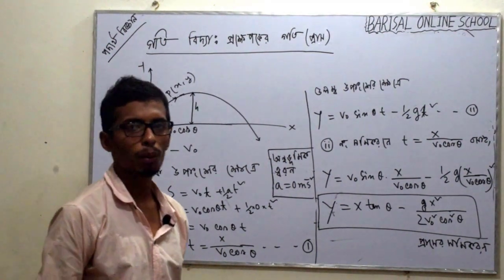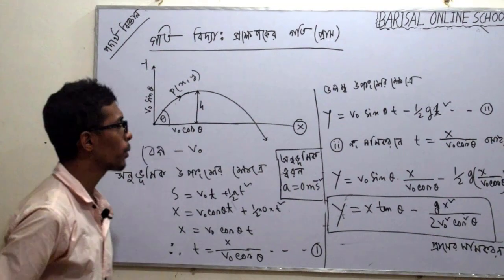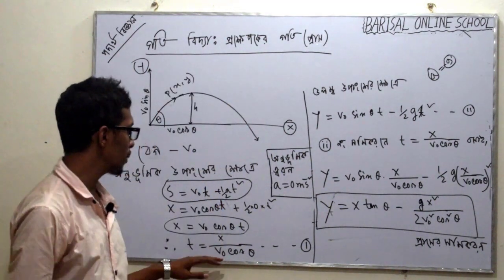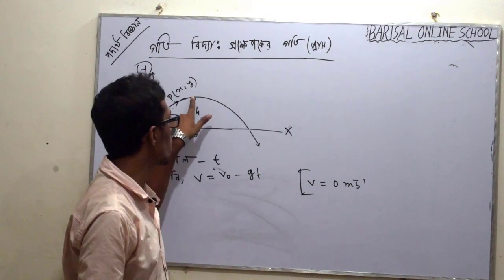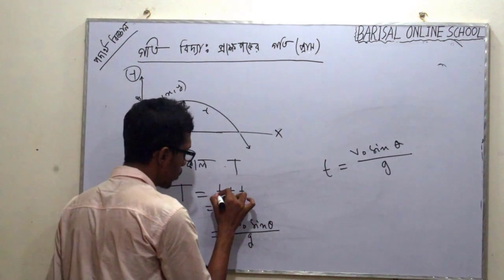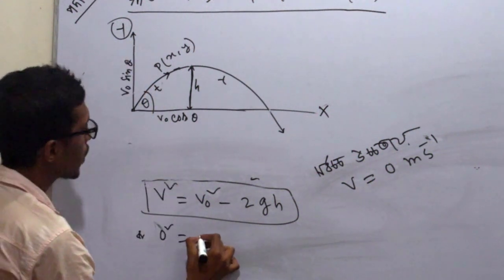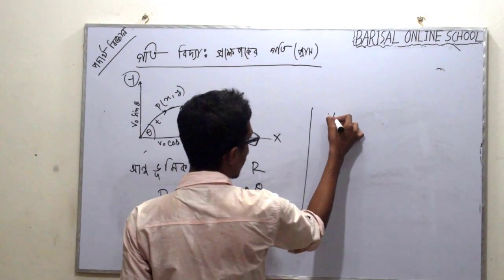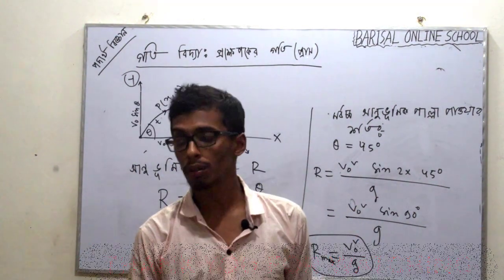প্রাস বা প্রক্ষিপ্ত বস্তুর গতি।।গতিবিদ্যা।।পদার্থ বিজ্ঞান ১ম পত্র।। একাদশ – দ্বাদশ শ্রেণি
Instructor:  Azad Sheikh
Topic: Dynamics

Always learn something from “BARISAL ONLINE SCHOOL”! We have lessons for JSC, SSC and HSC courses. We give example based on your Board question. We always analyze your board question.  We cover physics, chemistry, biology, mathematics, accounting, marketing, English, Bangla, ICT and everything else you will have to study for your Bangladesh education board exams. Our tutorials are entirely on Bangla so that every Students of Bangladesh can learn from here!
Please watch our all videos and share it.
You can ask any question to our best teachers and you'll get your answer with a few minutes! You can ask questions about any topic based on our topic. We will give you the correct information.